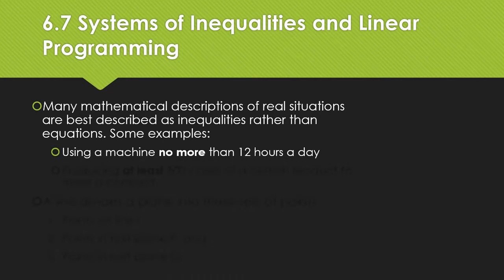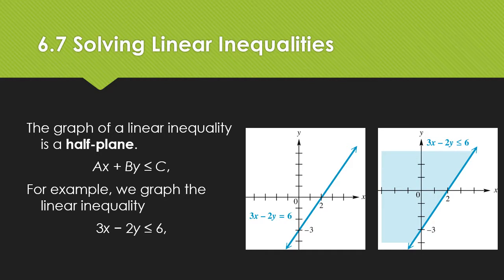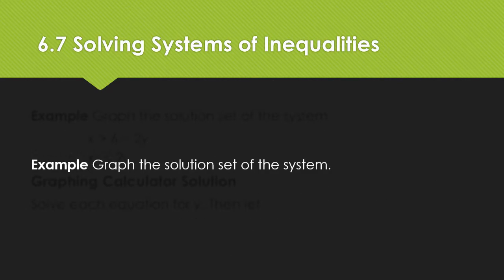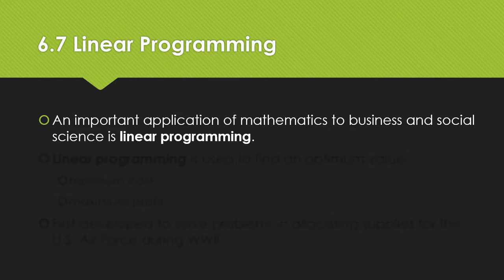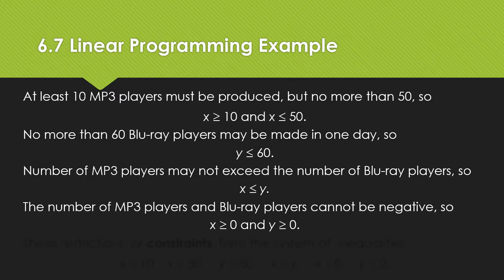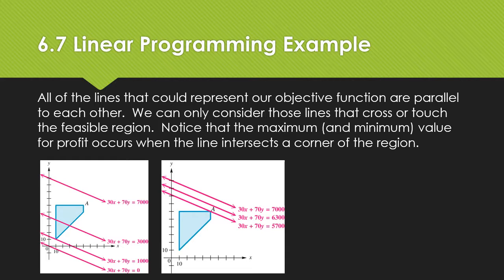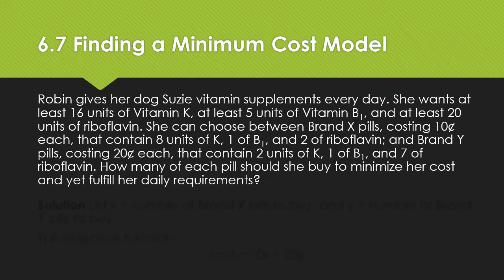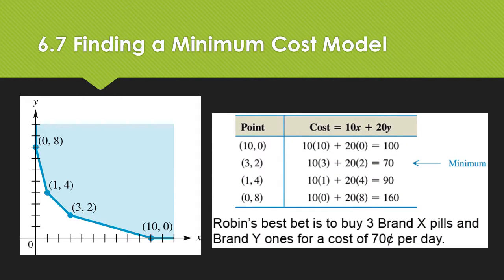CA chapter 6, section 7 power point